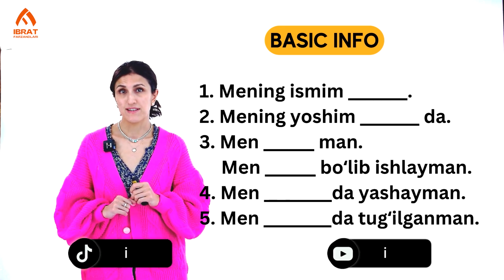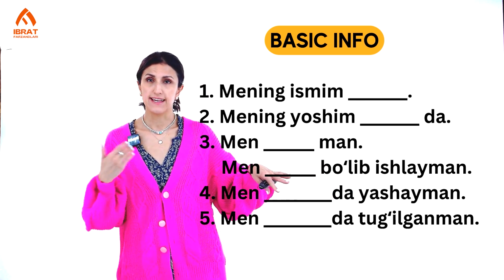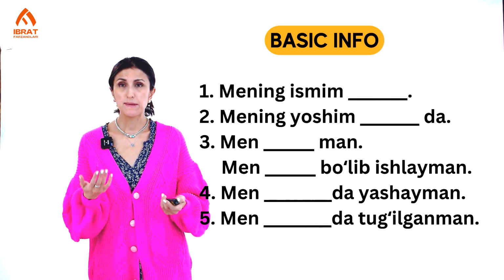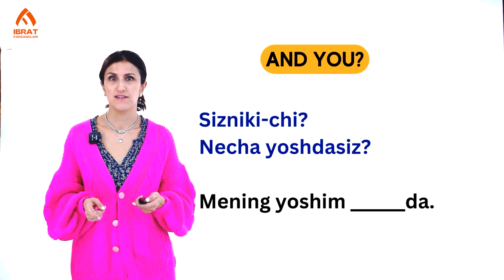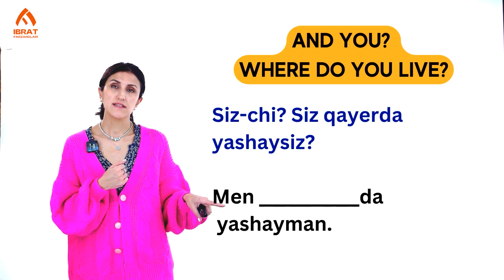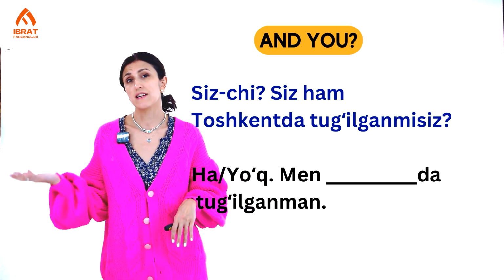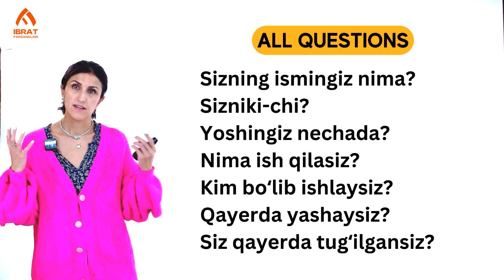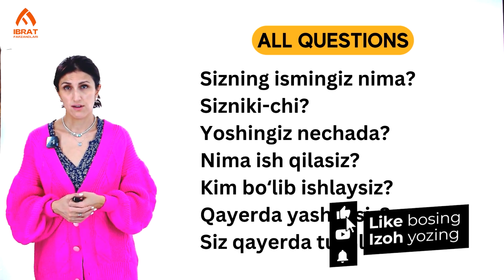Men haqimda | About myself | 18th lesson | Uzbek language for beginners